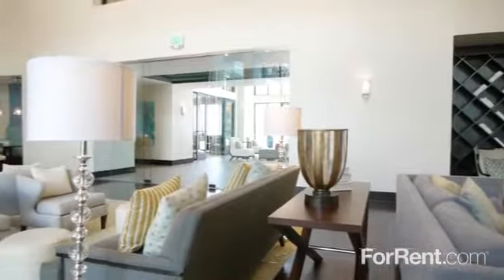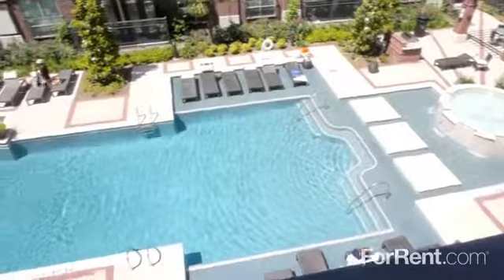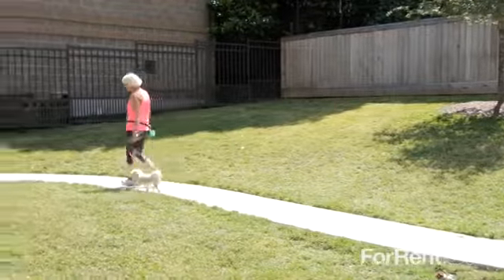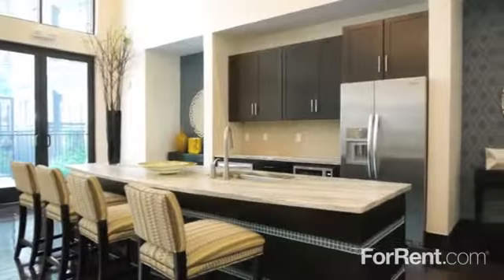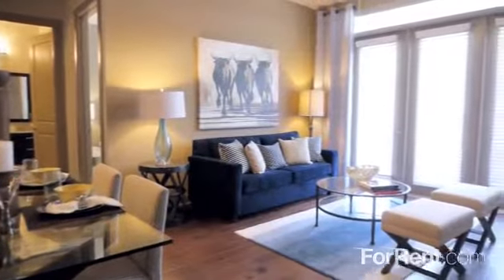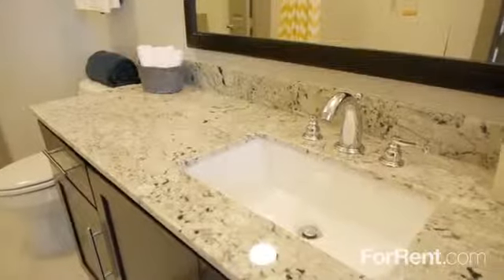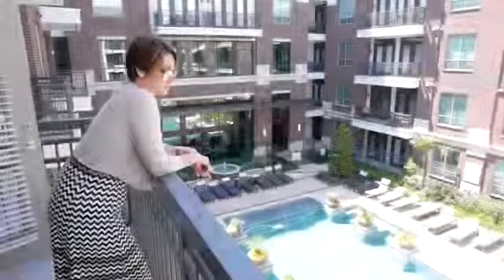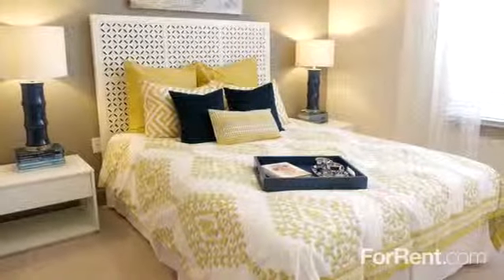Virage on Memorial Apartments in Houston, TX - ForRent.com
Virage on Memorial Apartments for rent in Houston, TX on ForRent.com: Availability, pricing and special promotions subject to change daily. In one of Houston's most prestigious neighborhoods comes Virage, a luxury apartment home community that brings a change to how you live. Envision yourself residing at Virage, in the River Oaks neighborhood, steps from this city's most upscale shopping, global dining experiences and limitless nightlife, and minutes from the Houston's major employers. Experience a lifestyle with year round outdoor recreation and green space, and the diversity in art and culture that makes Houston one of the most cosmopolitan cities in the country. - 100 Detering